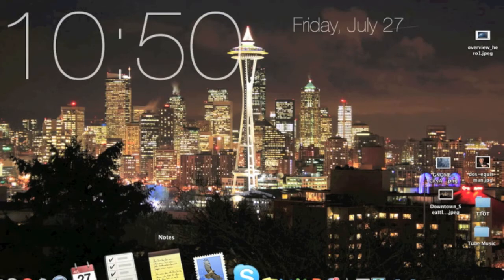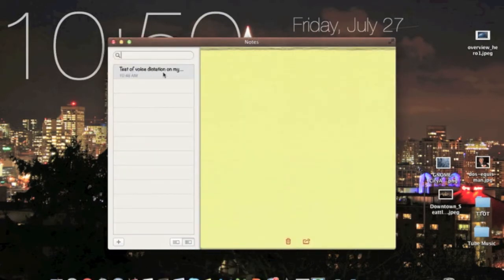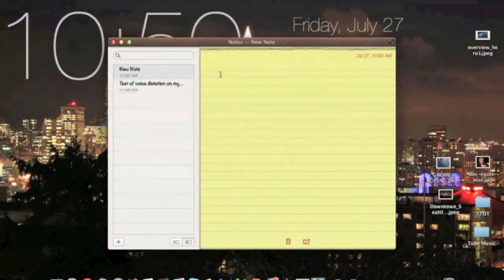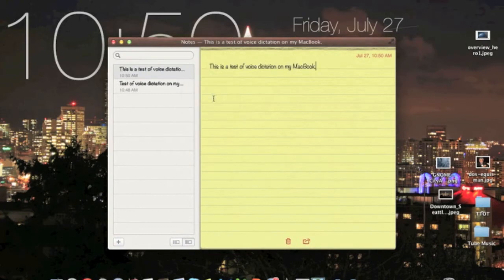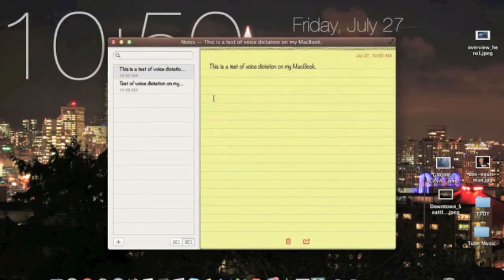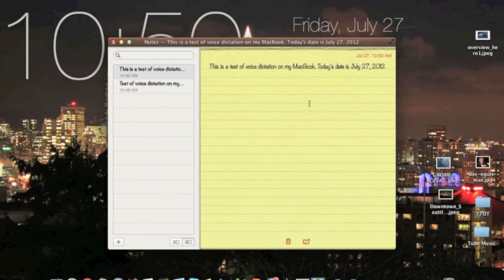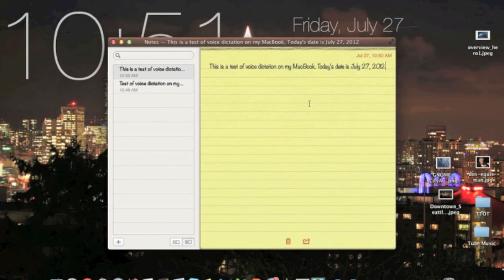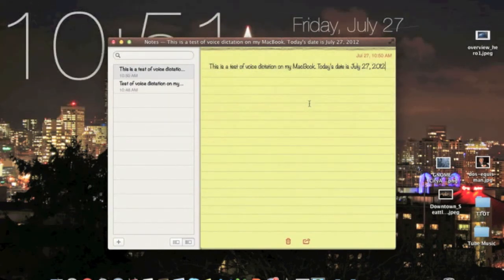OS X Mountain Lion Voice Dictation Test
Mountain Lion has come with over 200 new features and this highlights just one that should surely make your life easier.
Mountain Lion - $19.99 (from Mac App Strore)